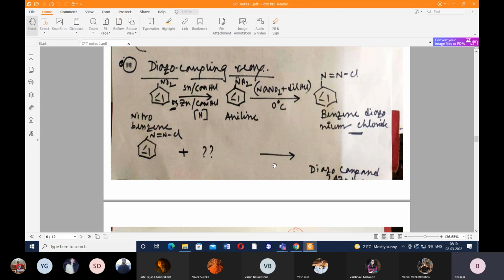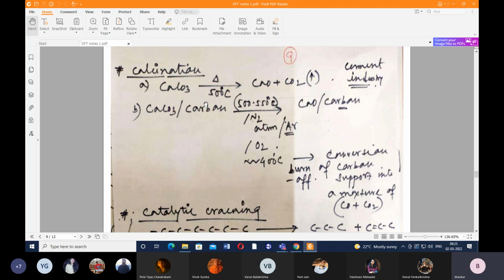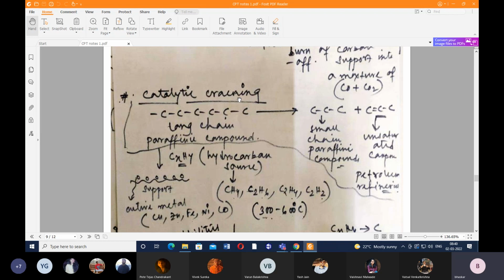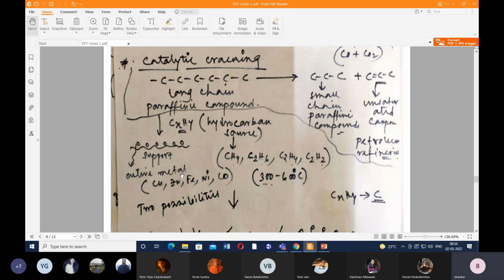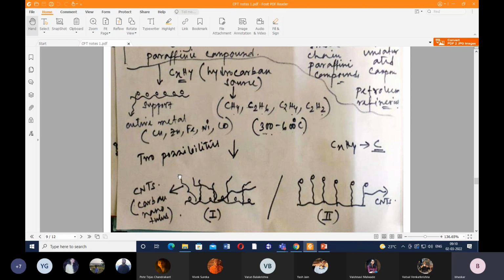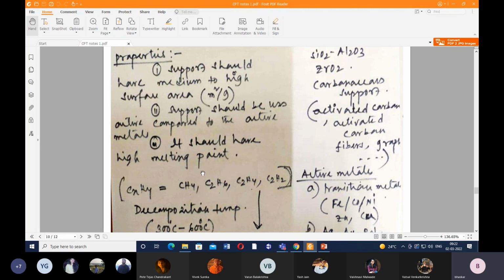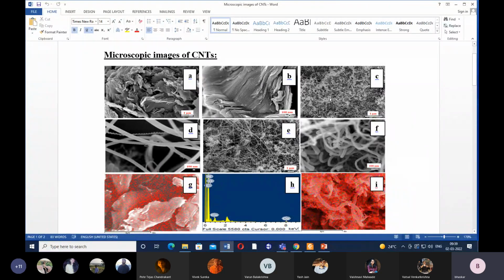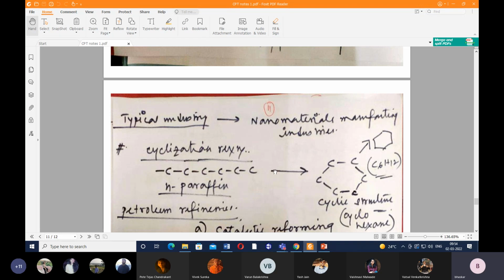Lec2 2nd March 2022